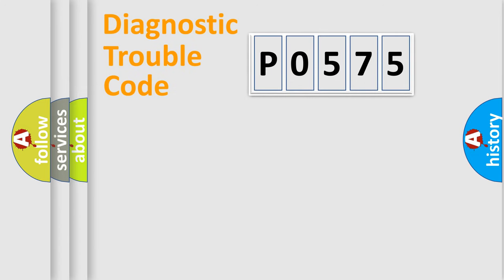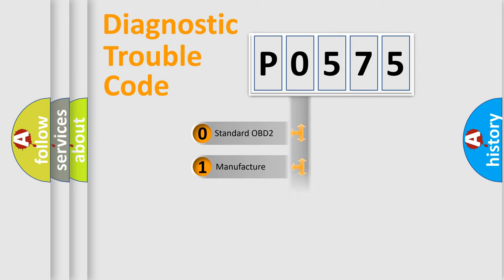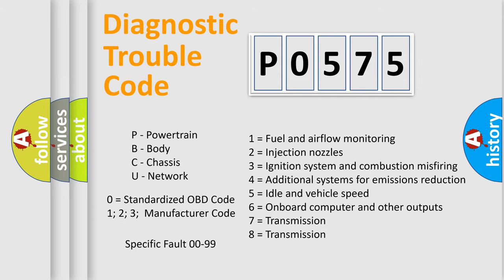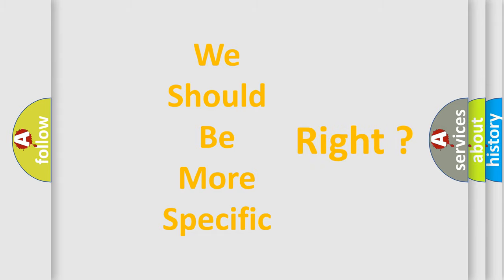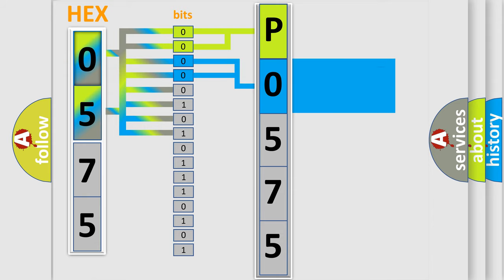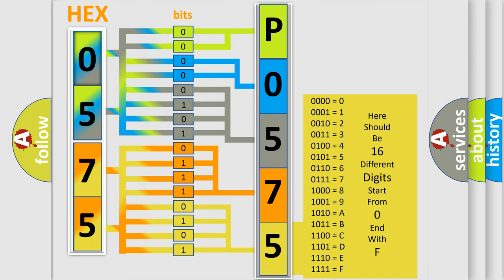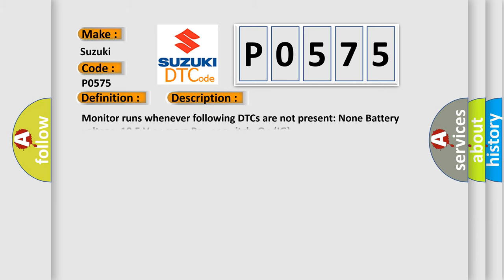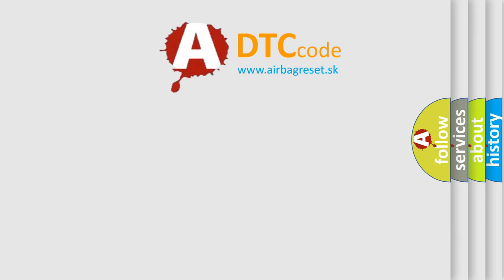DTC Suzuki P0575 Short Explanation